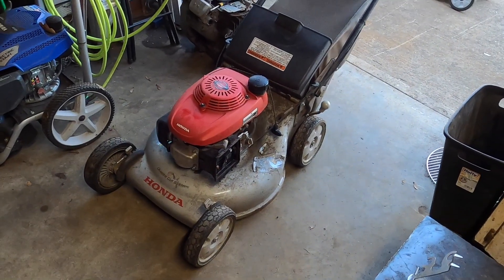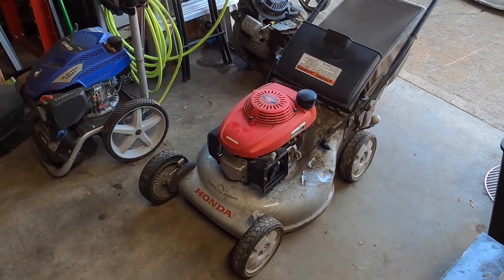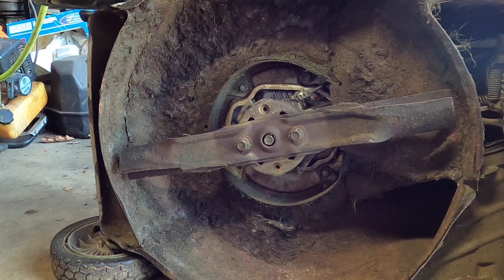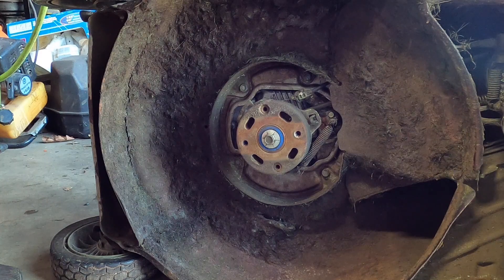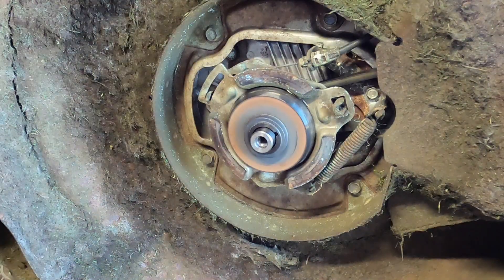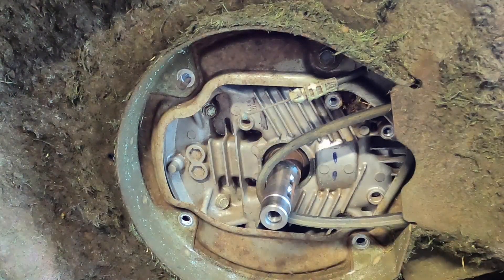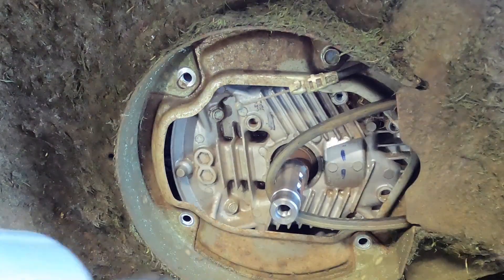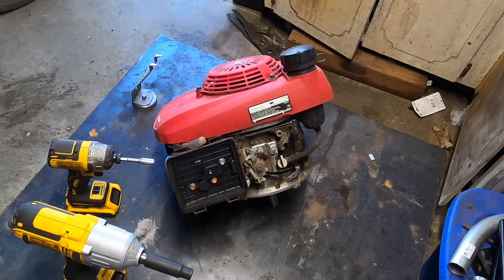Honda Engine Removal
This video is about Honda Engine Removal